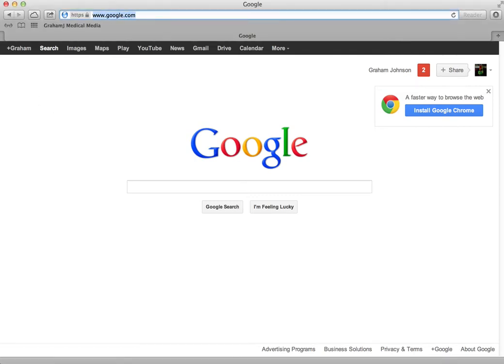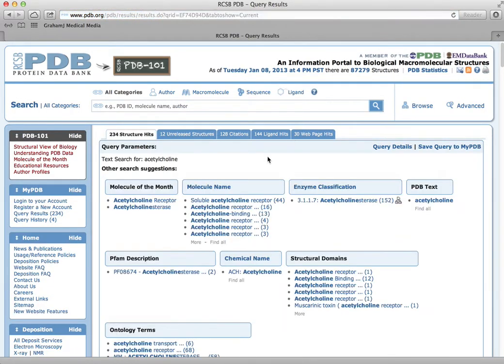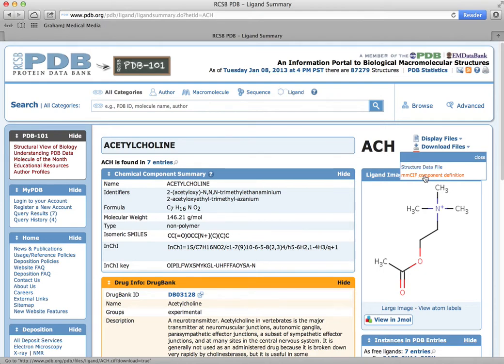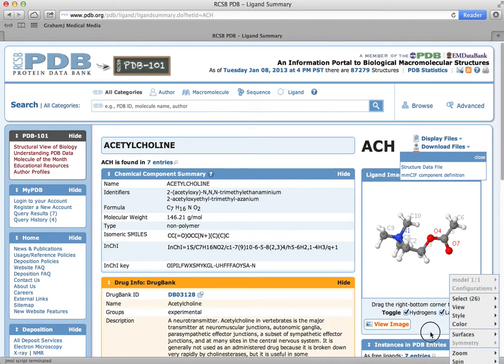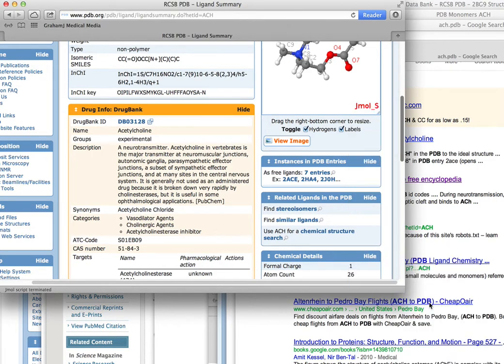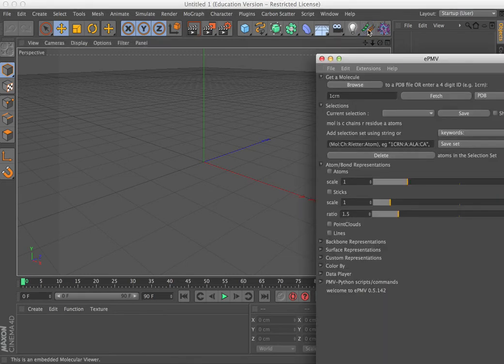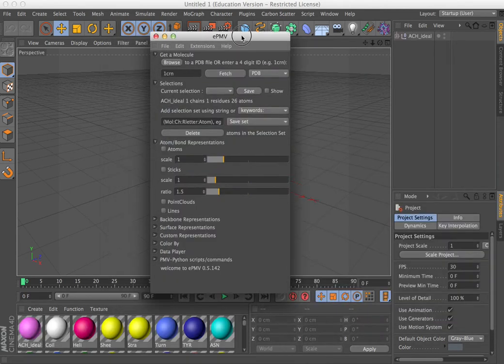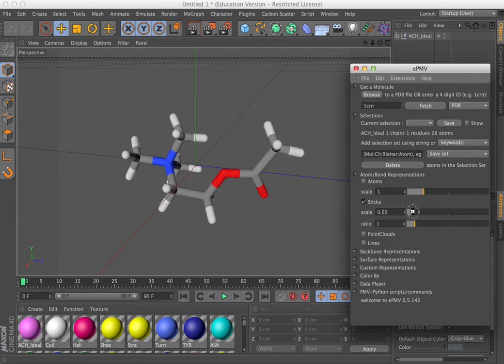How to model a small molecule, like Acetylcholine using ePMV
You can easily load a protein containing Acetylcholine after finding the 4 digit coordinate and then use ePMV to isolate the ligand as shown in the tutorials, but its much simpler to just download a pdb file of the ligand only to import into a clean C4D-ePMV session as shown.  Just takes a couple minutes and provides a properly formatted, minimized version of the small molecule with Hydrogens which you would not likely get if you tried to pull the ligand out of a larger protein complex.
Install ePMV (the embedded Python Molecular Viewer) and follow basic or advanced tutorials for Cinema 4D, Blender, Maya, 3D Studio Max